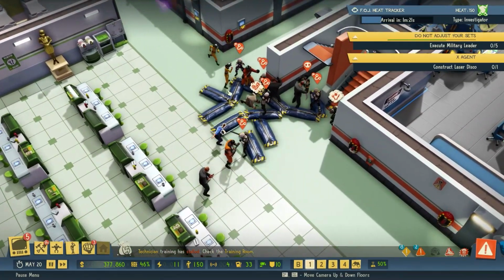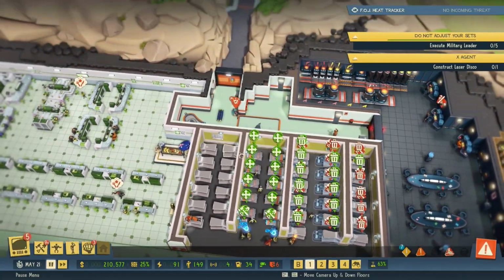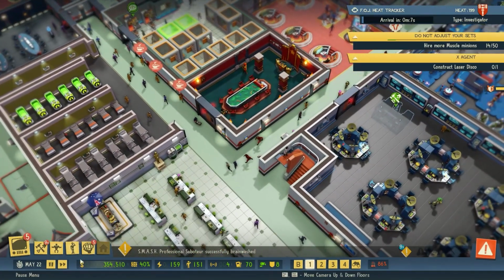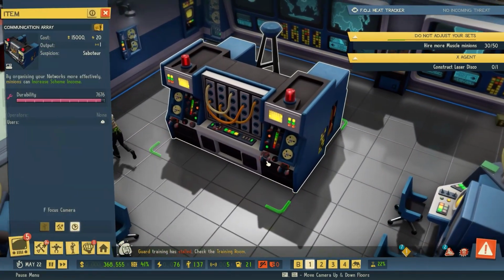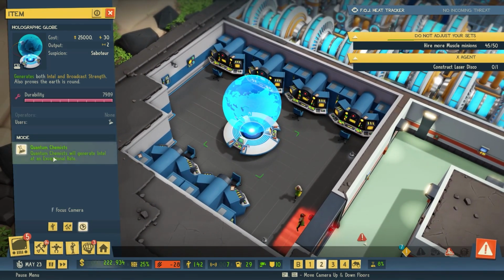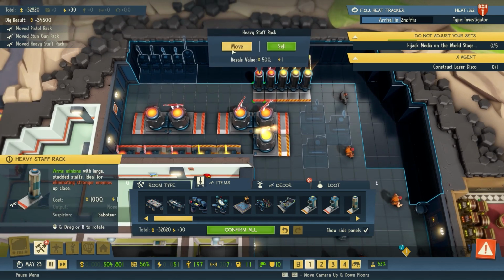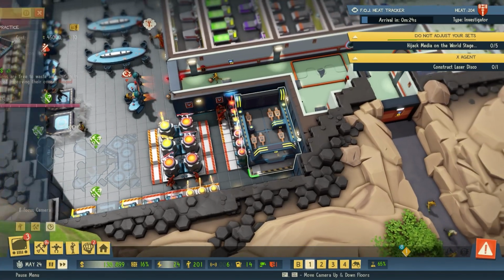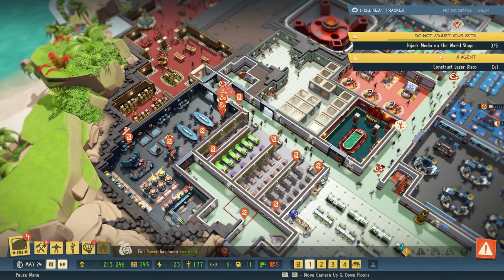Holographic Power | Evil Genius 2: World Domination #31 - Let's Play / Gameplay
Beverage obtained so let's play Evil Genius 2: World Domination.

A satirical spy-fi lair builder where YOU are the criminal mastermind! Construct your base, train your minions, defend your operations from the Forces of Justice, and achieve global domination!

Cruel Constructions!

Atrocious Anti-Heroes!

Dastardly Devices!

Nefarious Plots!